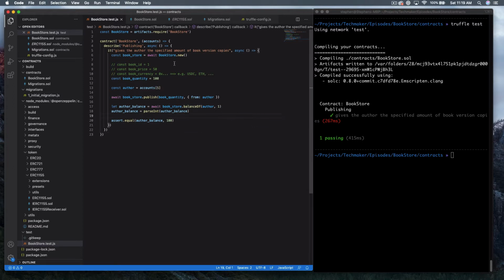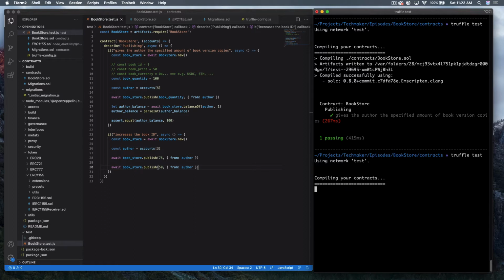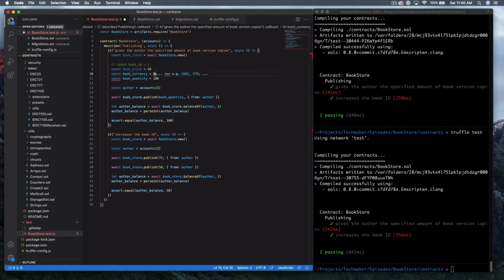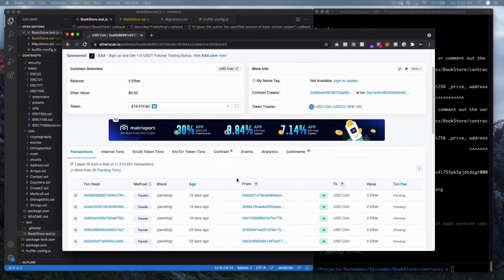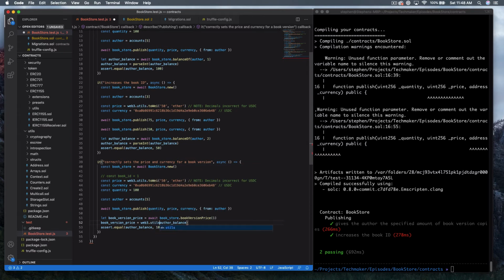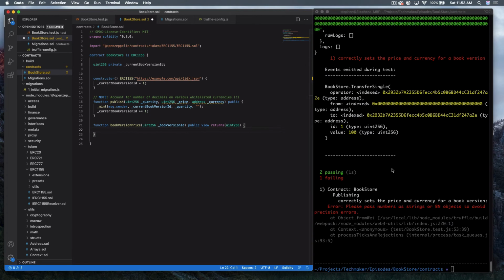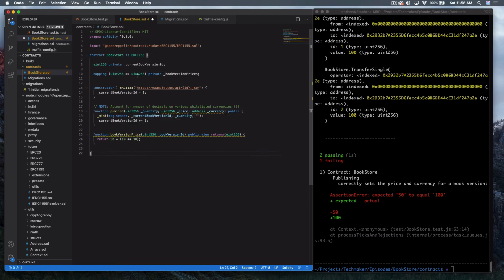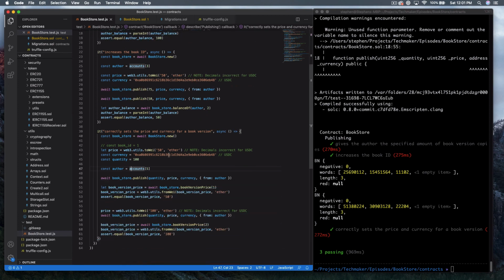Solidity Tutorial | Building an NFT Book Store from Scratch - Part 3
In this series, we're building out an NFT book store from start to finish in Solidity and React JS. We'll also be using some other cool technologies like Aleph.im along the way.

I got the idea for this series by listening to a podcast with Mark Cuban where he mentioned NFT books as a possible use case.

In this episode, we keep working the core publishing functionality.

Up next, we'll refactor some code, and then we'll finish building out the basic smart contract. That might take a few more episodes, and then we'll move on to creating the React JS front-end.